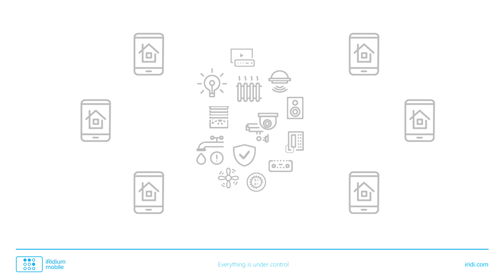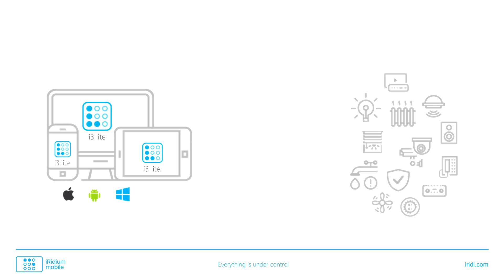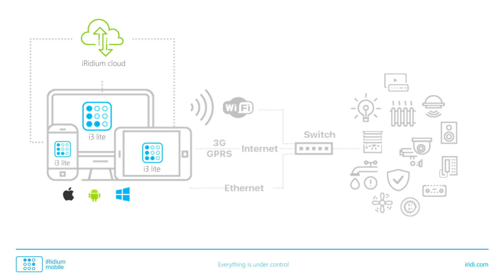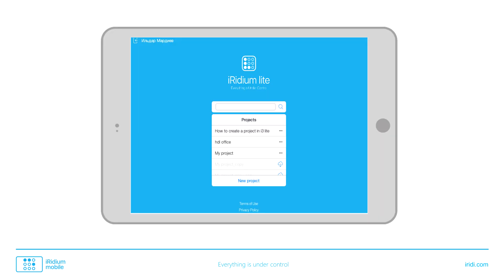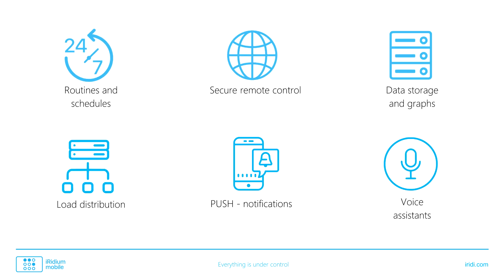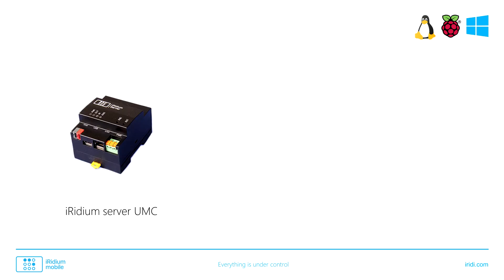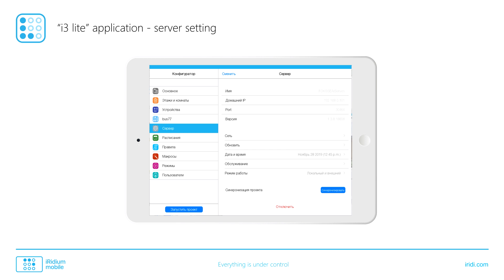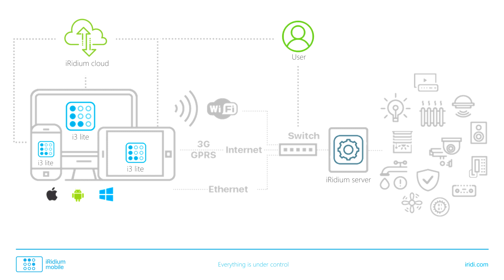How iRidium lite controls equipment? Components of the system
iRidium lite software complex allows to control incompatible automation systems in one app. Creating a project is no more difficult than adding an event to the calendar of your smartphone.

iRidium lite components:
— «i3 lite» app;
— «iRidium cloud» service;
— «iRidium server» app.

 «i3 lite» app:
— creating a project by an installer and and using a project by a user:
— a control project is launched on devices based on one of the following OS: iOS, Android and Windows;
— a interface is generated automatically for any resolution;
— several different styles of a control interface;
— schedules, routines are creating without programming right on the smartphone
«iRidium cloud»
 — storing projects, remote control, licensing and connection to other services (for example, with voice assistants).

«iRidium server lite» app — more functions:
— work of routines and schedules 24/7;
— saving values in the database and viewing them in the form of a trend;
— remote project control without VPN or Port Forwarding;
— PUSH-notifications;
— connection of voice assistants (Alexa, Google Home);
— spreading connection load (for example, equipment supports only one connection);